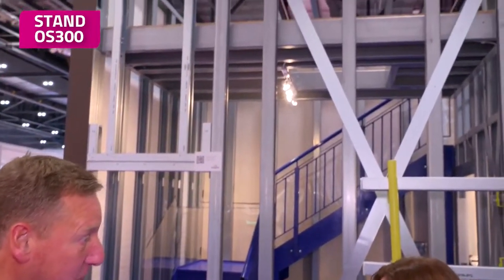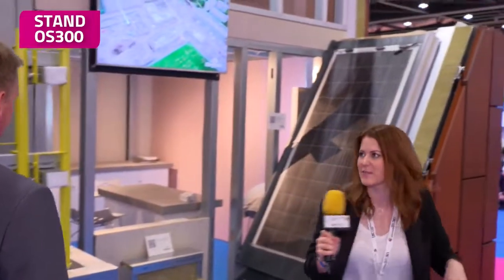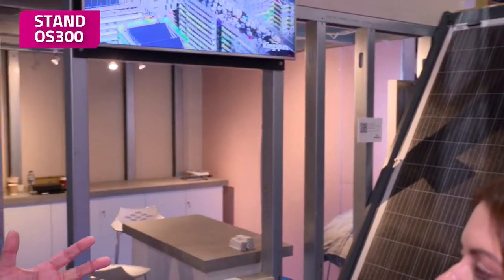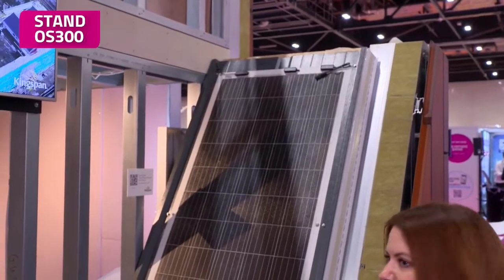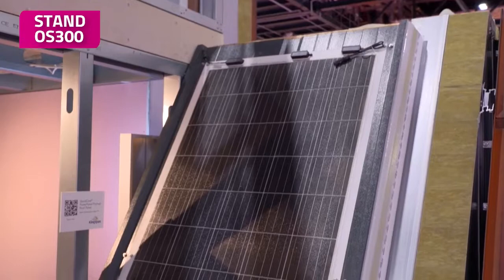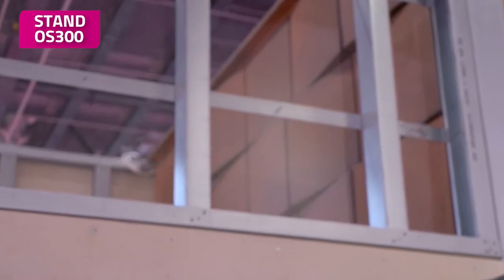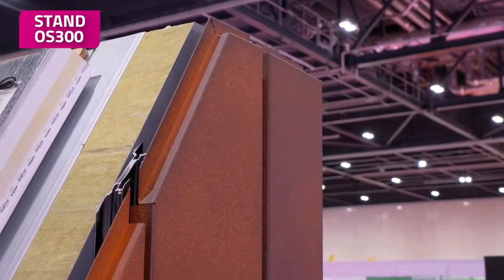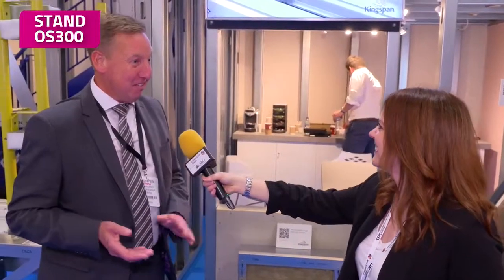Kingspan at UK Construction Week London 2022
Hear from Kingspan, exhibitor in the co-located The Offsite Show as part of UKCW London 2022.

Save the Date for UKCW Birmingham 2022.
On 4-6 October.
At The NEC.